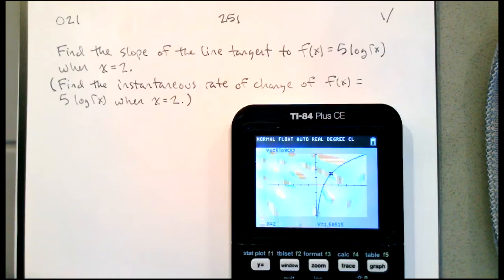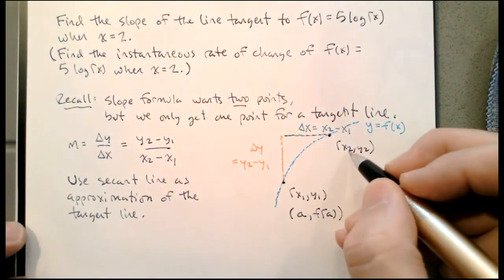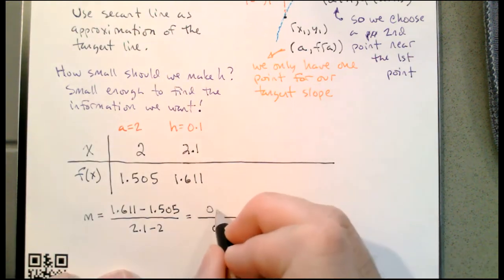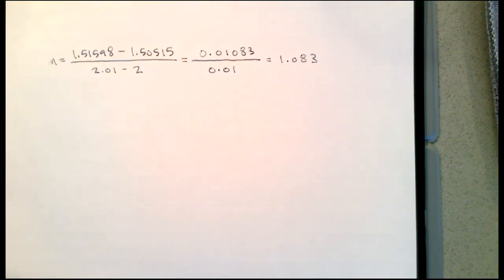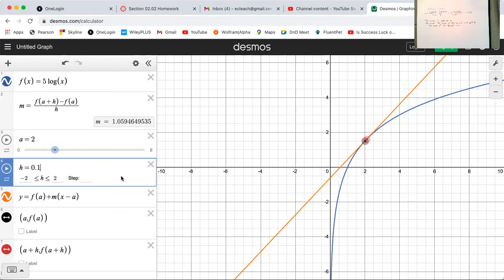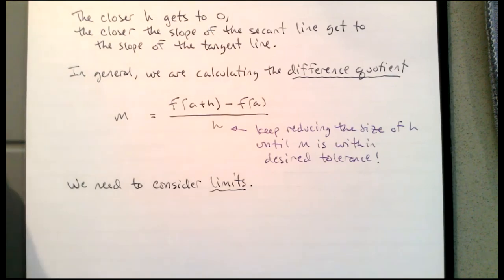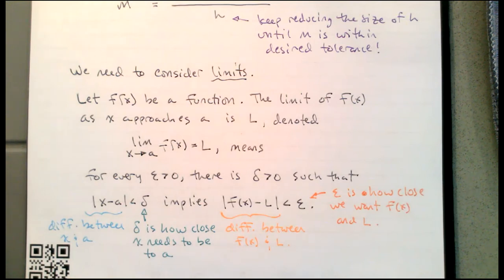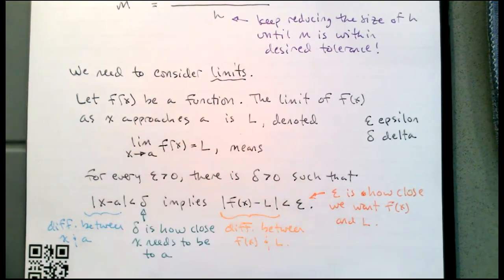251.021.1 Slope of a Tangent Line Part 2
In this video, we find the slope of a line tangent to a curve at a given point.